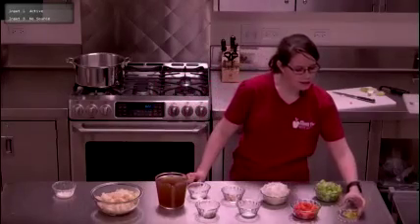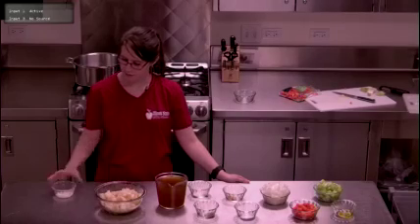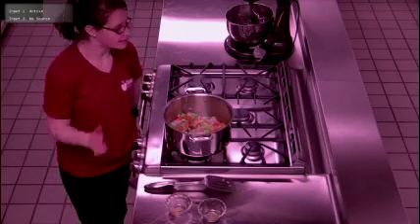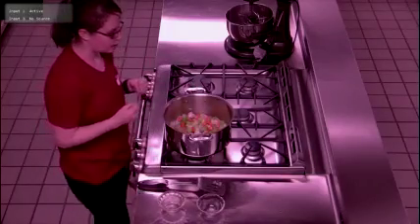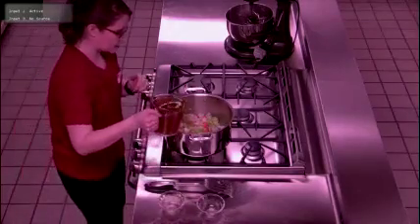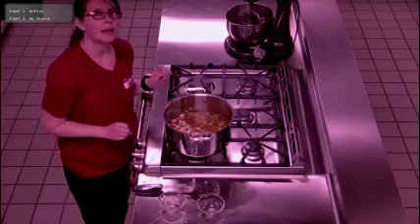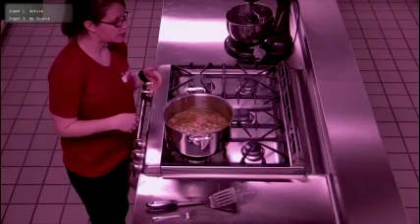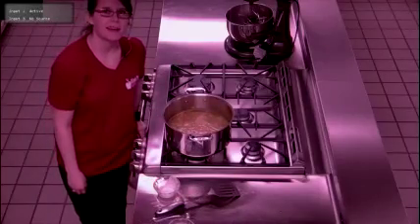Rosemary Potato Soup